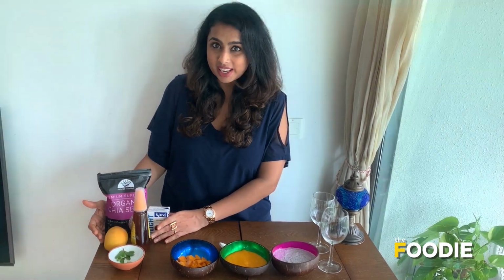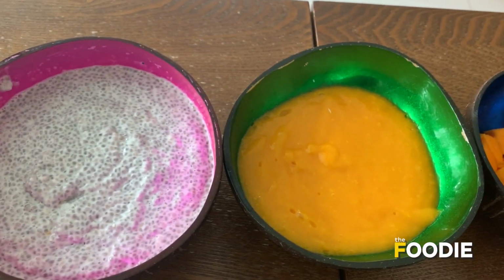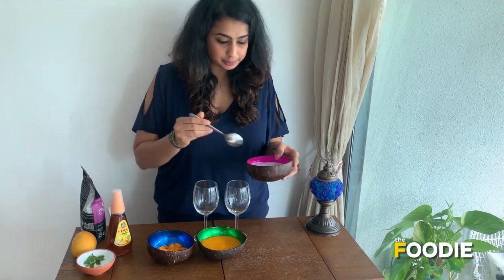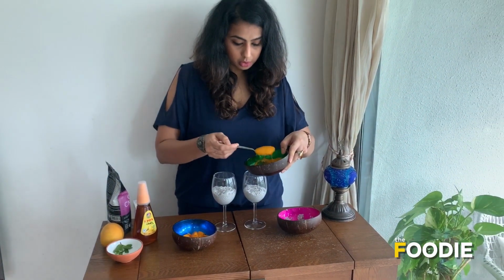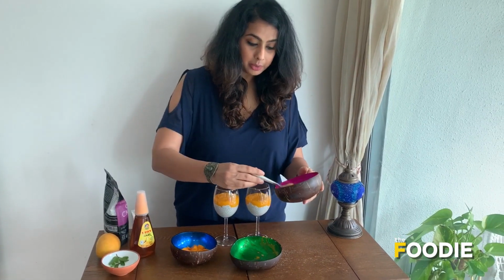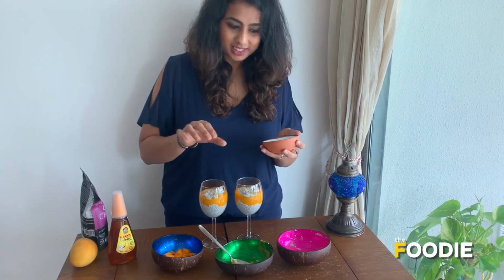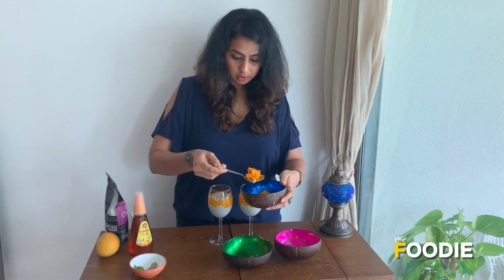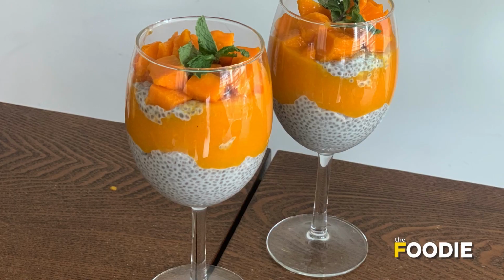Mango Chia Seeds Pudding | Lockdown Special Recipe | The Foodie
As it's mango season, we ought to try out different recipes of mango. Today's lockdown special mango recipe is by Shruti Murdeshwar is 'Mango Chia Seeds Pudding' which is very easy to make and tastes just amazing! Plus, it's a perfect cooler for you during this time of scorching heat. Especially, chia seeds are very good for cooling your body during this summer season. So do watch the video, follow the recipe and try making this at home and enjoy it with your family. Stay home, stay safe.

The Foodie is the perfect destination for all the food lovers. One place for all the Indian food recipes, Fusion food recipes, food hacks, challenges & more.